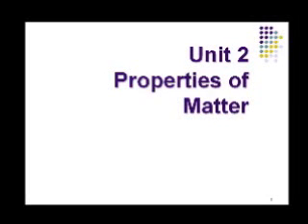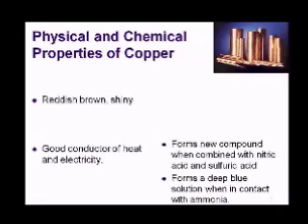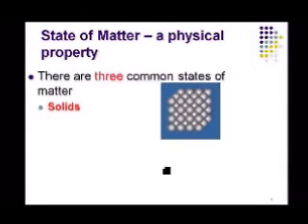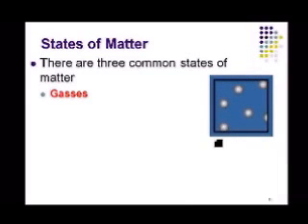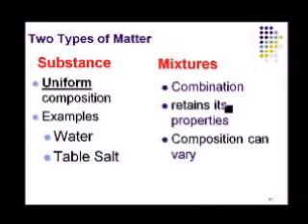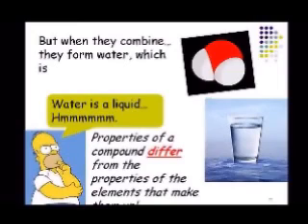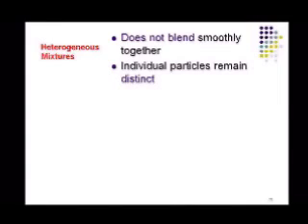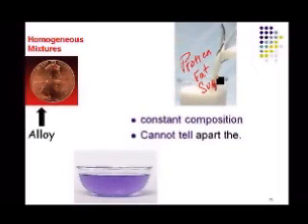Properties of Matter Part 2.wmv